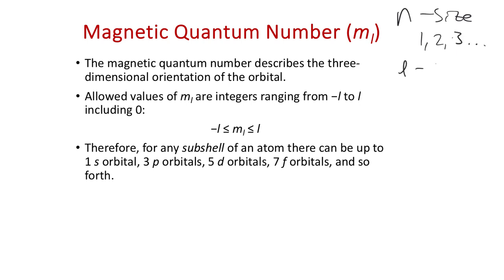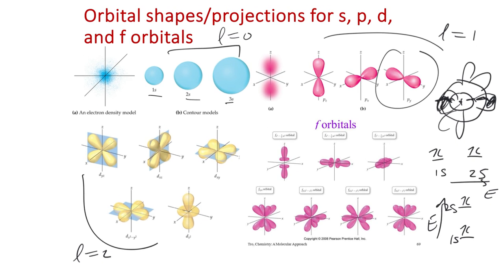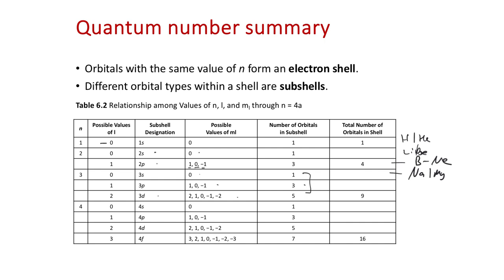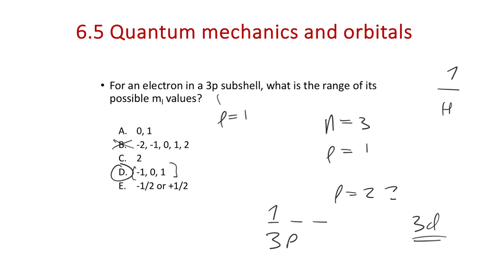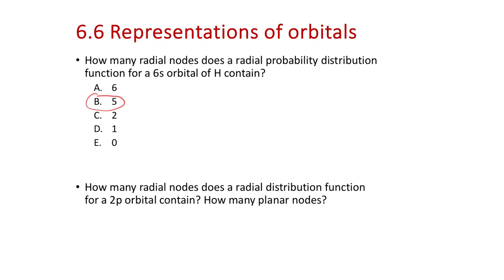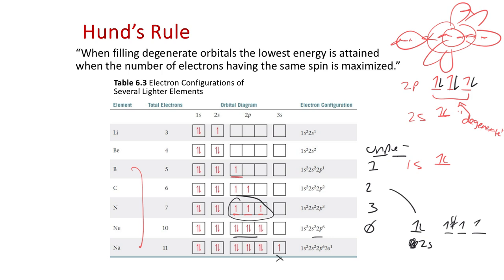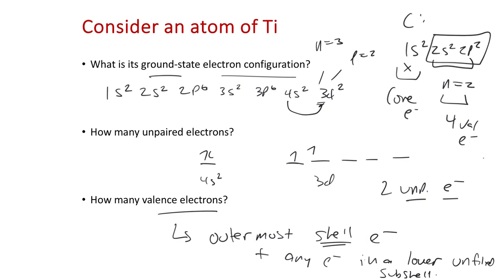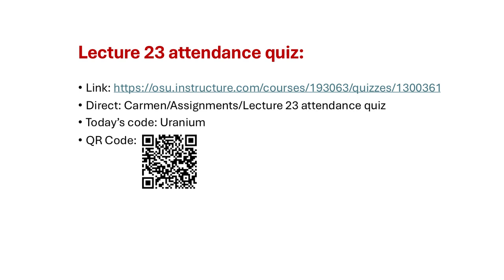Lecture 23 - Wed Oct 22 2025